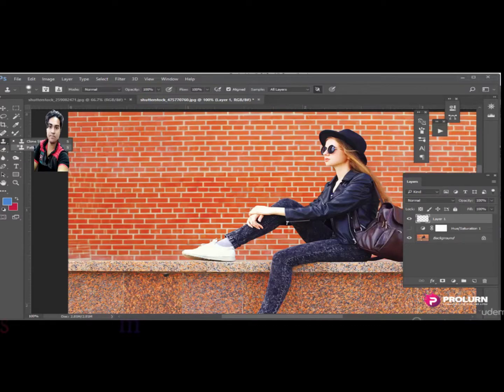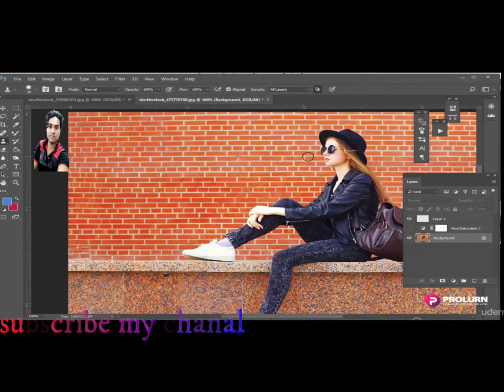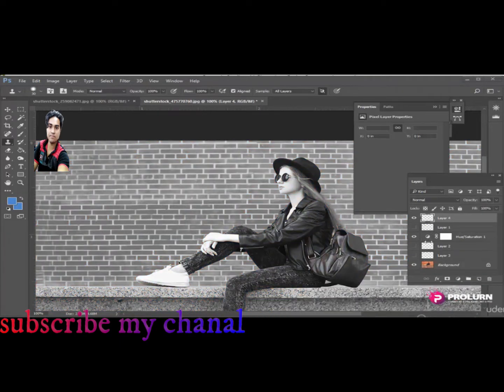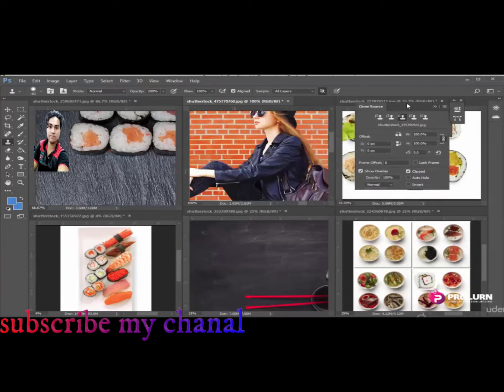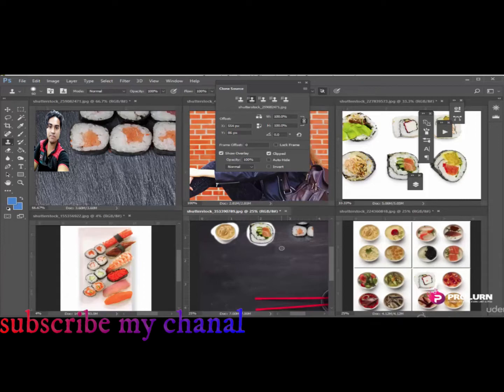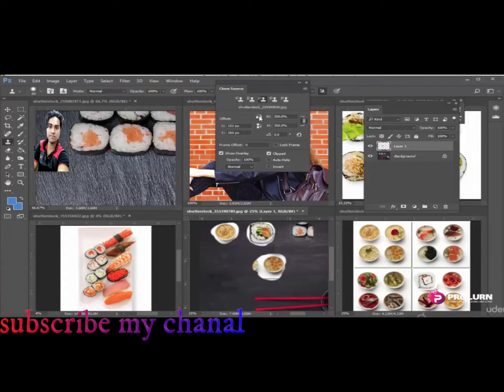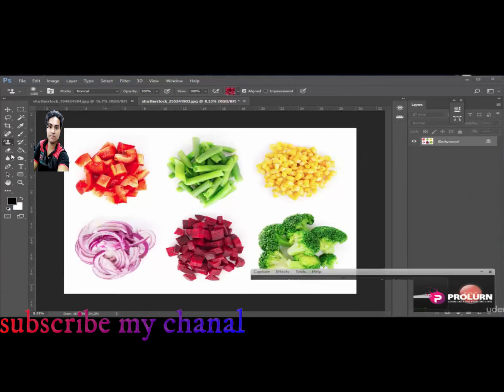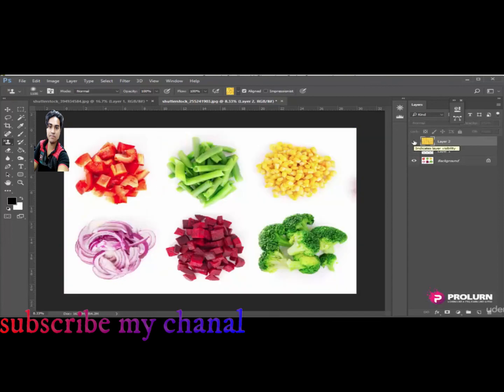Adbe photoshop Stamp Tool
Adobe Photoshop: Clone Stamp Tool
Clone Stamp Tool | Photoshop Basic Tutorial for Beginners